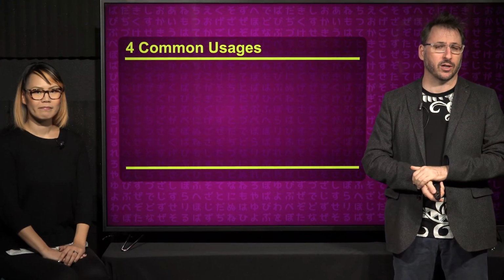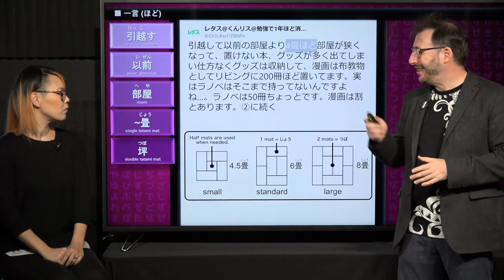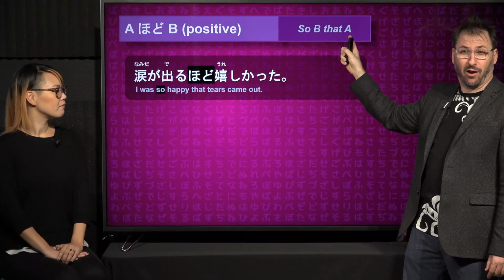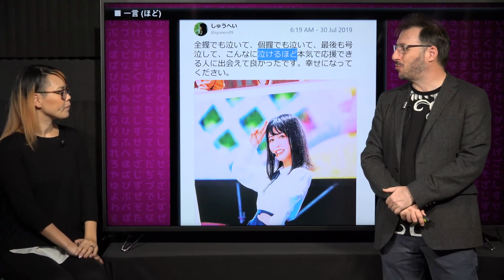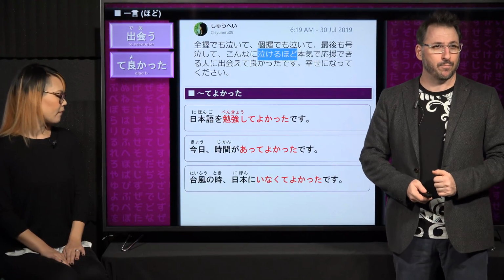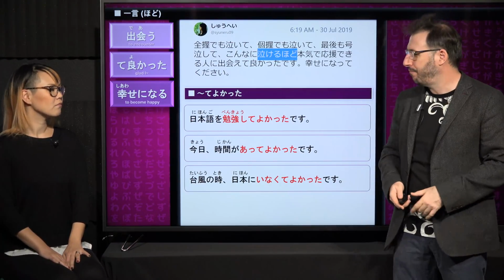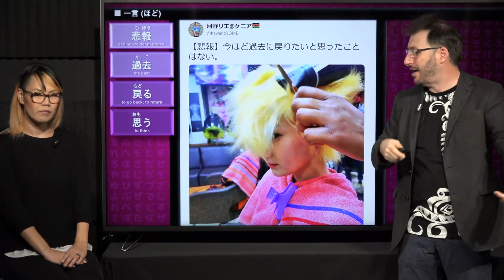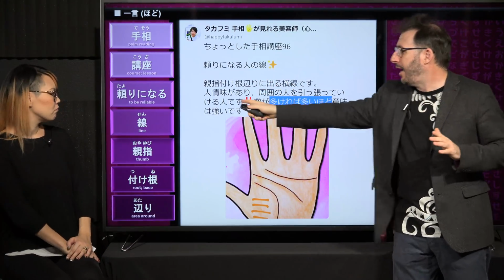Japanese Lesson: ほど (HODO) (TWEET Analysis Version)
(FULL VERSION) This is the full cut of the Japanese lesson about ほど (HODO) included expanded discussion and analysis of multiple real life examples. The condensed version is also available for those that don't have time!

💛 💛 💛 United Kingdom!

💛 💛 💛 Germany!

💛 💛 💛 Canada!

💛 💛 💛 Japan!